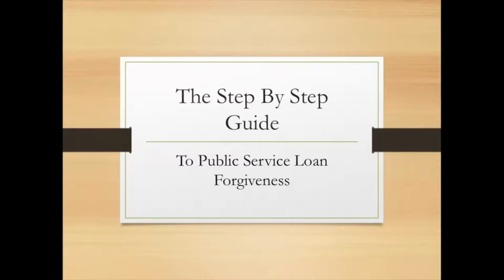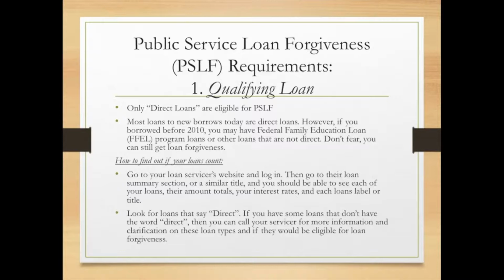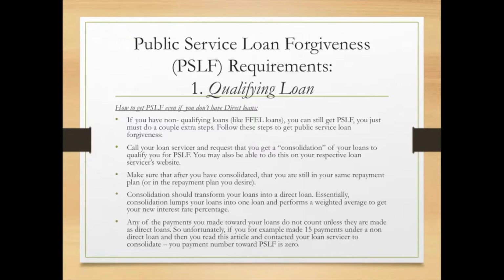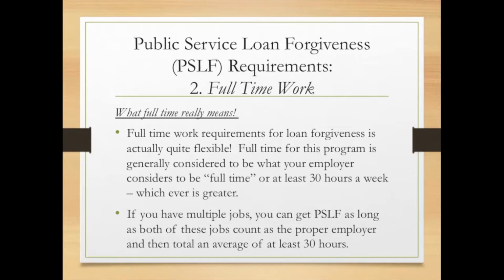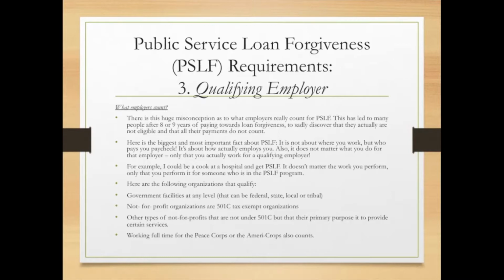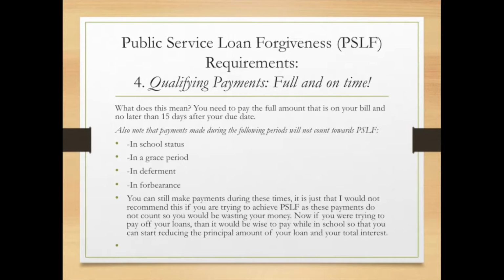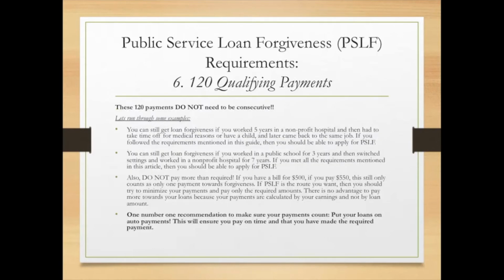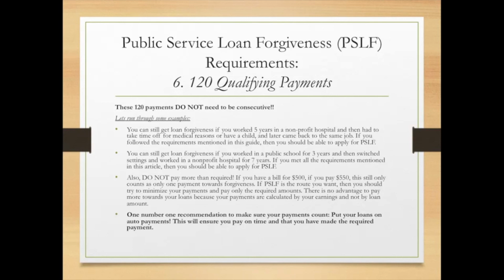What is PSLF and what are the exact requirements for Public Service Loan Forgiveness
Learn in detail the exact requirements needed for PSLF and how make sure you are eligible for this loan forgiveness.
For more detail and the rest of the course, go